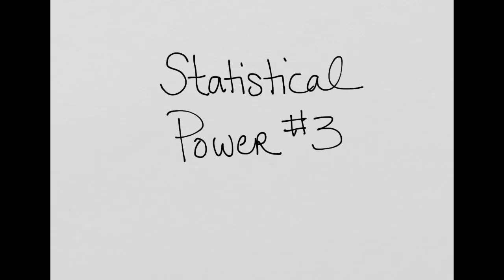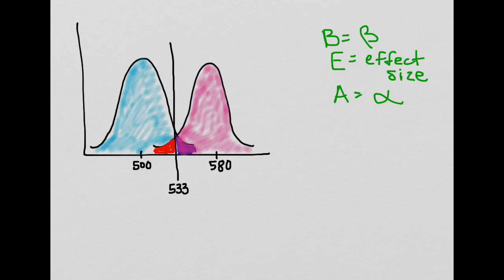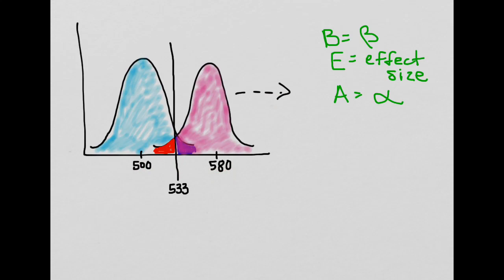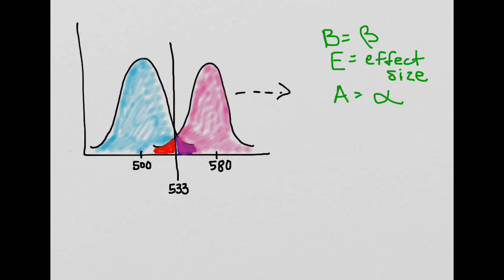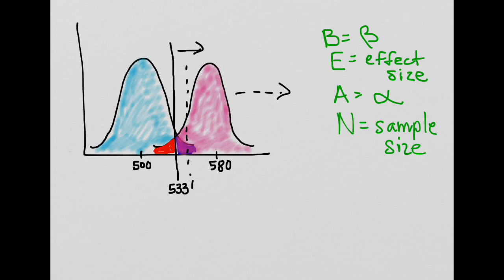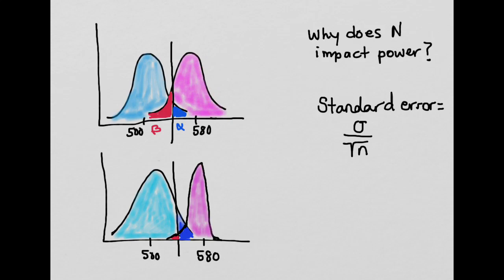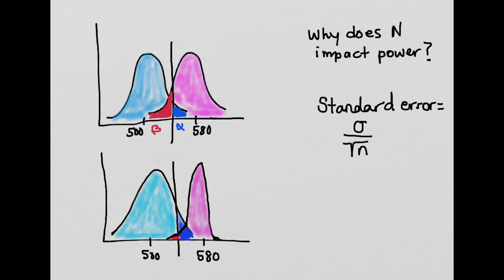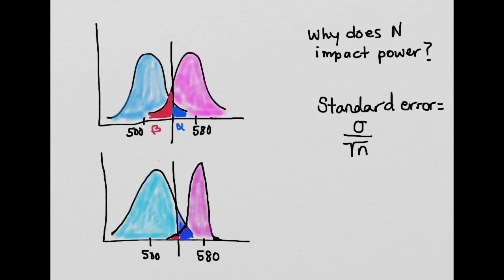Statistical power #3 HD